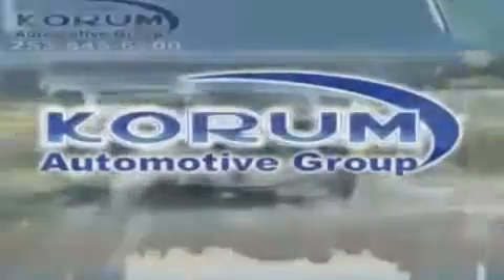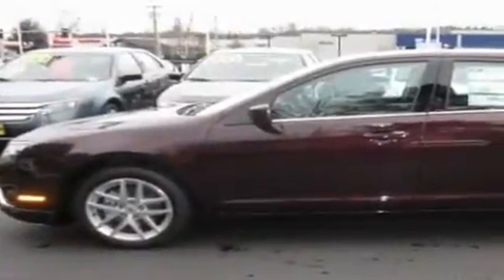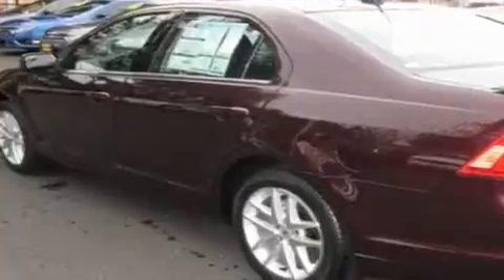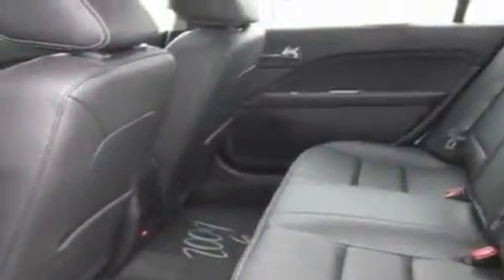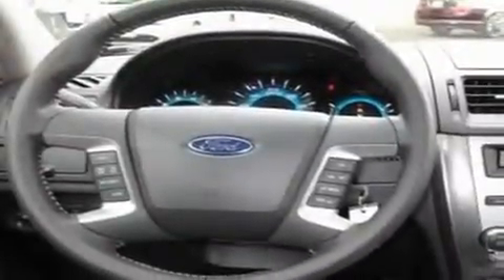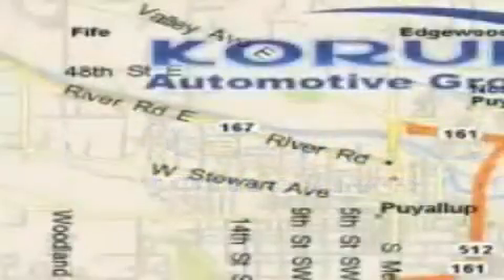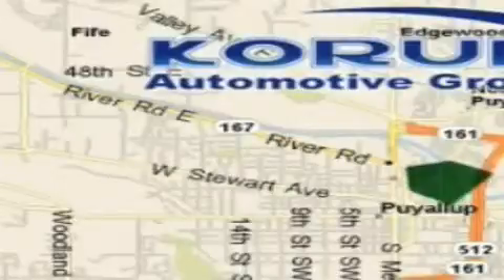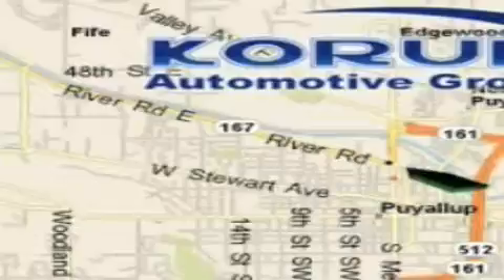2011 Ford Fusion Puyallup WA 98371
Year : 2011

 Make : Ford

 Model : Fusion

 Engine : 2.5L I4

 Trans . : Automatic

 Exterior : Red Metallic

 Miles : 25

 100 River Road

 2011 Ford Fusion Puyallup WA